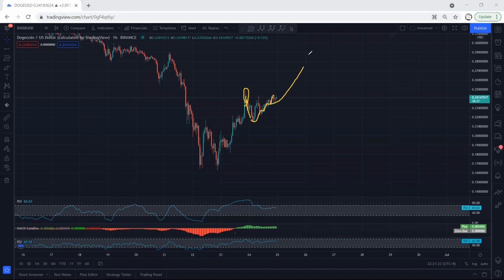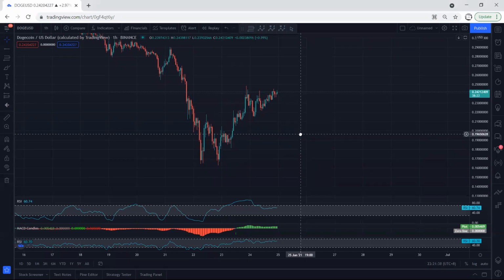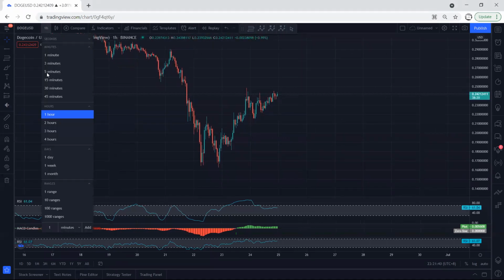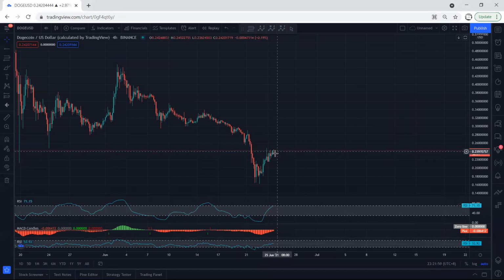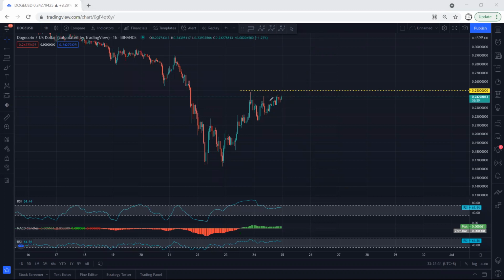Dogecoin Technical Analysis for June 24, 2021- DOGE